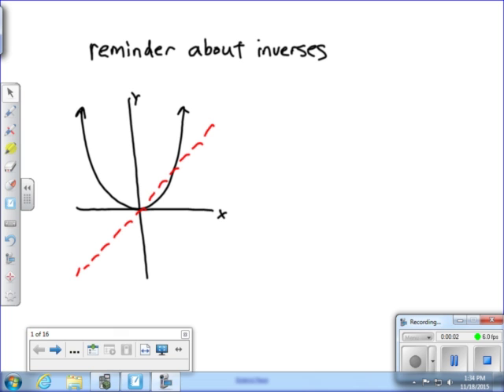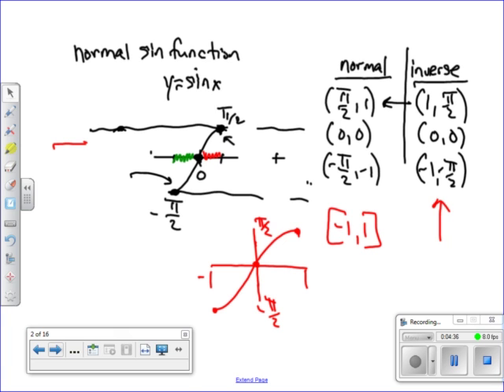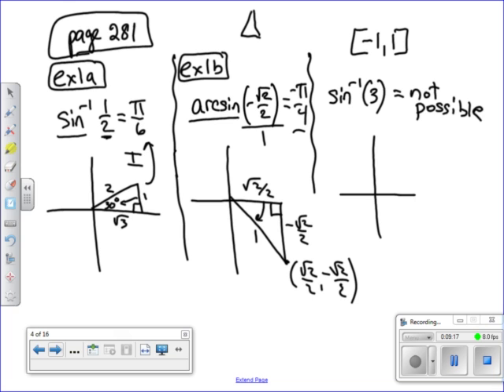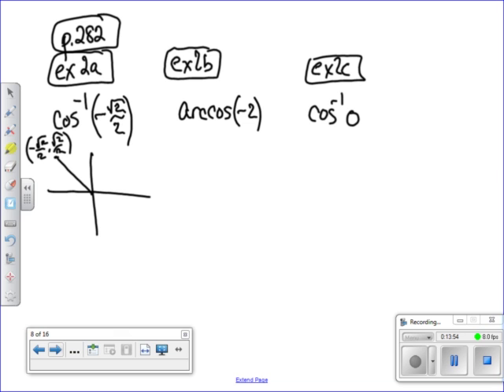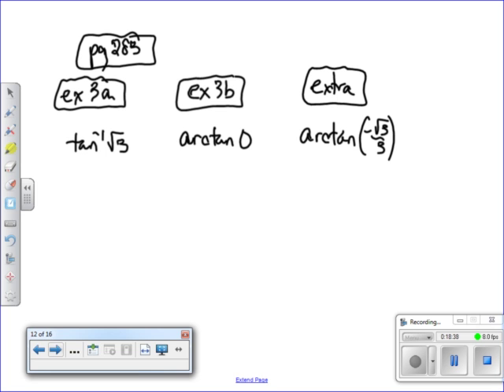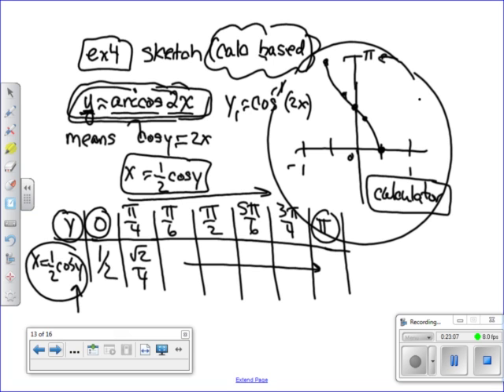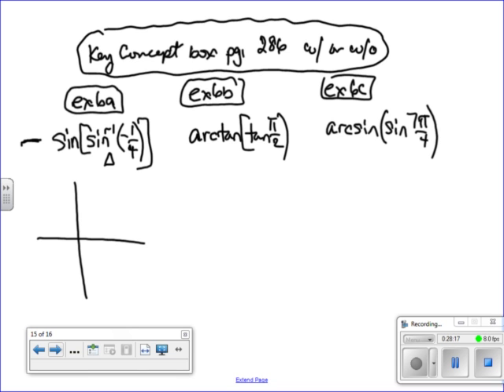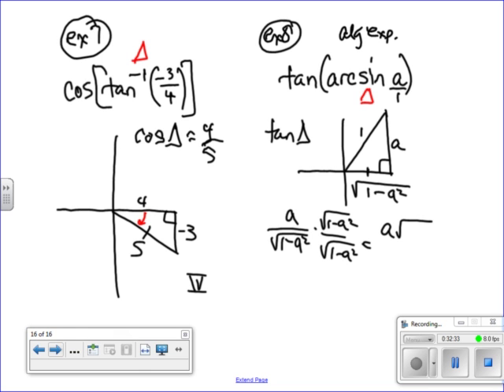Inverse Trig Functions